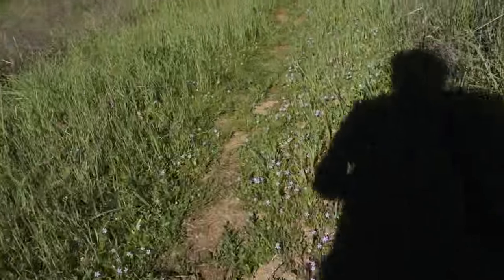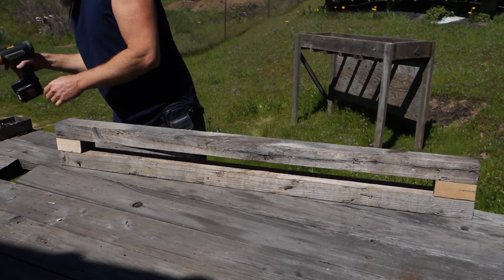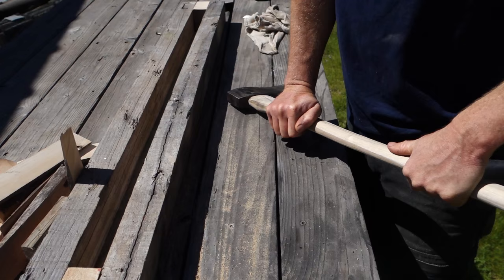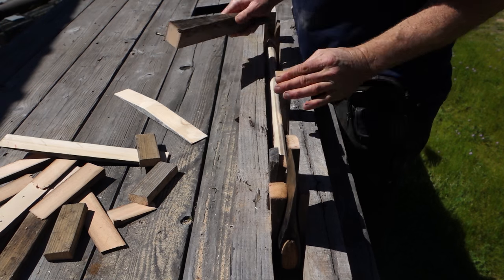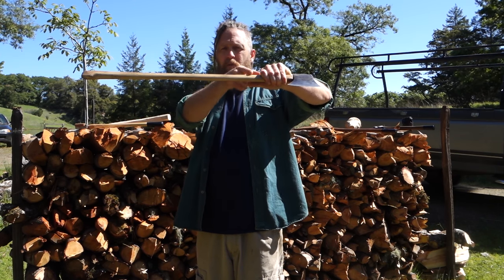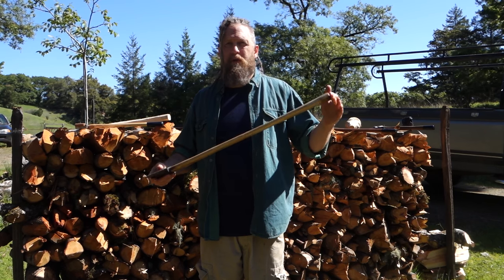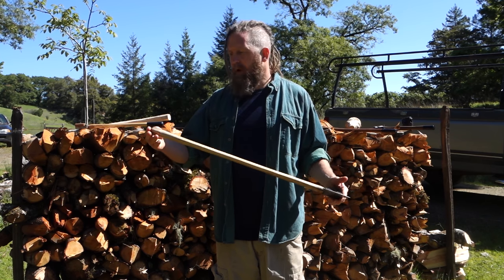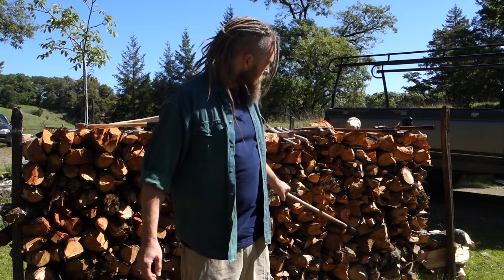Steaming and Straightening the Bay Axe Handle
Steaming and straightening the bay axe handle I made from green wood a while back, which had warped in drying.  The first steaming failed to keep it straight, so this time I make more of an effort. I soaked the handle before steaming and stretched the wood thoroughly to limber and stretch the fibers while the wood was hot and wet.  The goal was to remove the memory of the wood that makes it want to revert back to it's warped shape.  I've been using the axe quite a bit and it has stayed straight in spite of heavy flexing during use.  Long term results may not be as good, but for now I'll call it a tentative success.